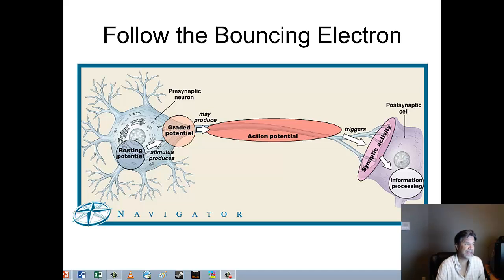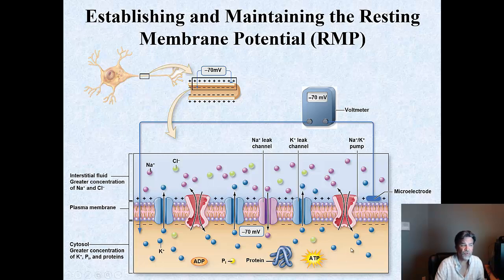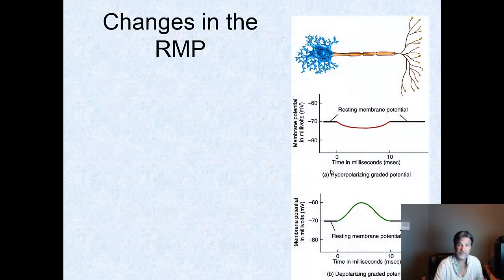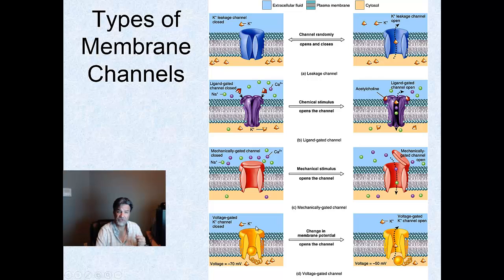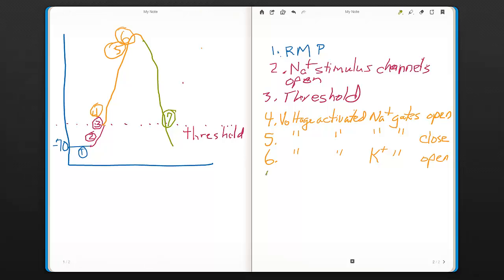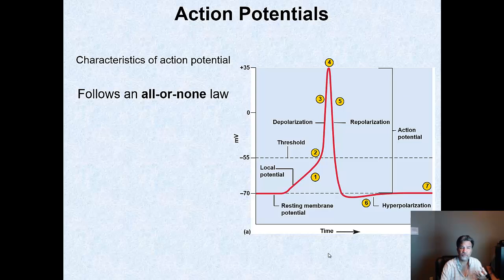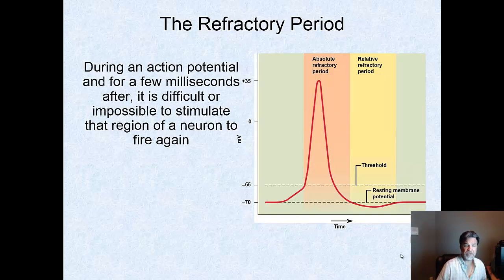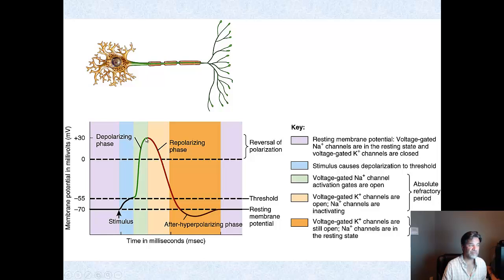Chapter 12 V4 Action Potential 26m41s